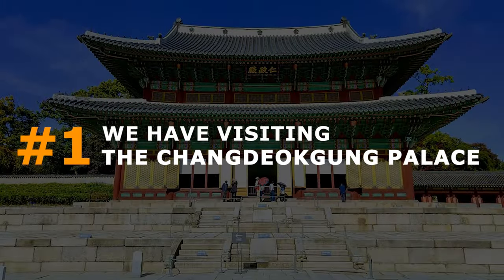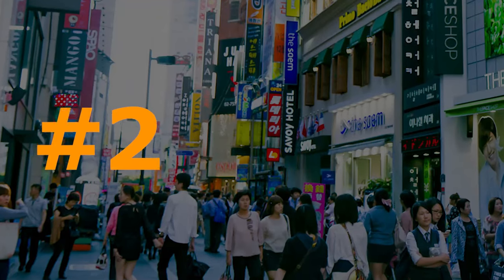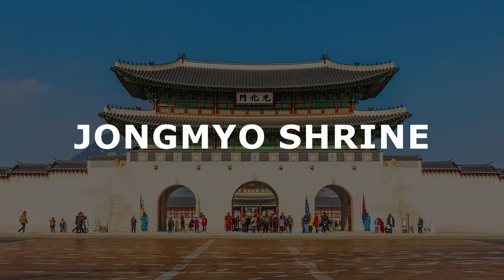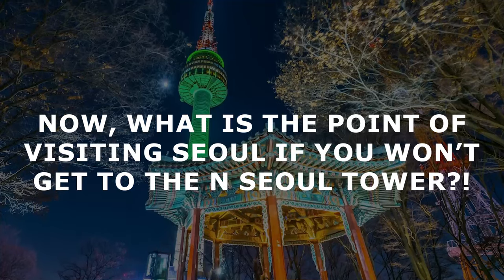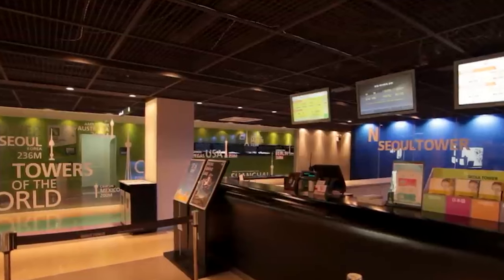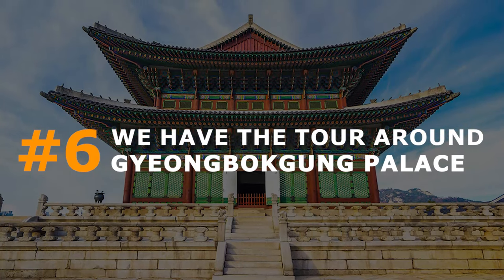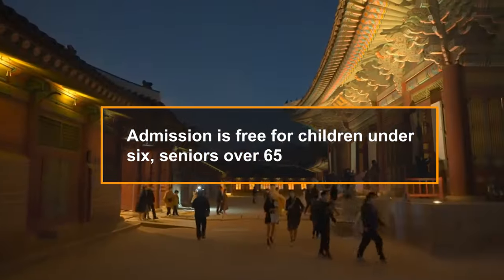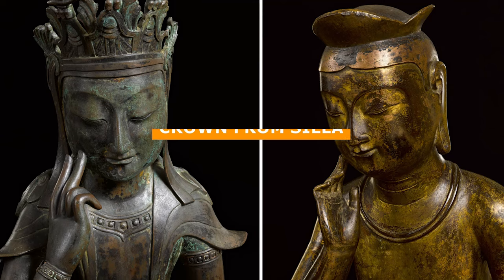Best Things to Do in Seoul, South Korea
Seoul is an incredible place with so much happening. We have picked out the best things that you definitely have to do on your next visit to Seoul.

00:00 Intro
00:23 Changdeokgung Palace
01:46 Myeongdong
03:06 Jongmyo Shrine
04:54 Seoul Tower
06:27 Bukchon Hanok Village
07:46 Gyeongbokgung Palace
09:17 National Meseum of Korea